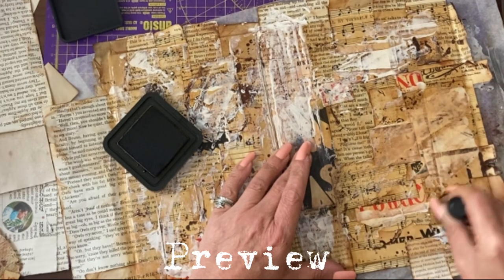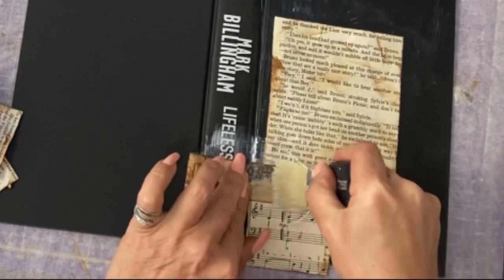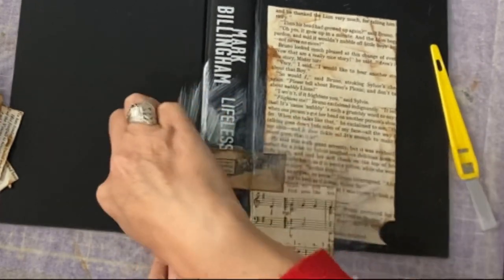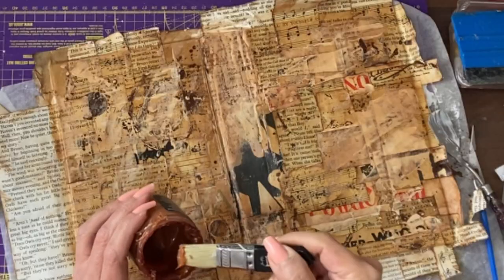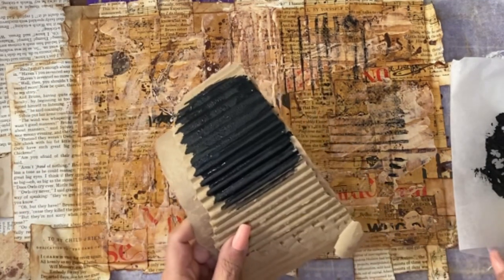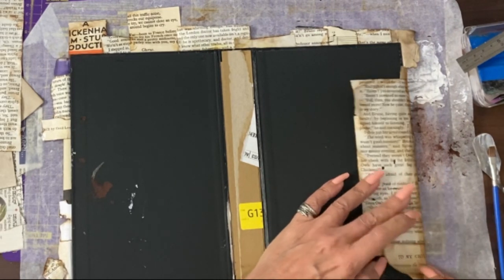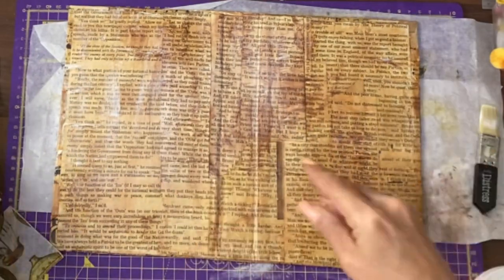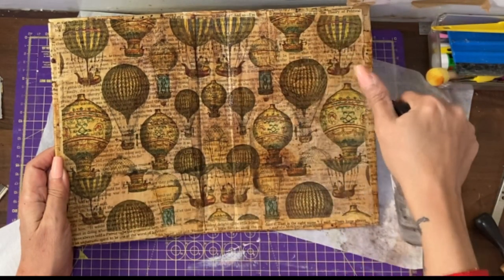Journal Covers ~ Masterboard Style. Tutorial. My Favourite Method. Easy, Unique & Beautiful.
How to Create a Journal Cover Masterboard. A Step-by-Step Tutorial for Beginners to Junk Journaling

⏳TIME STAMPS ⏳

00:00 Preview & Introduction

00:11 How to Use an Existing Book Cover & Paper Scraps for Your Junk Journal Cover

02:14 How to Use Vintage Photo Distress Ink to Tone

01:40 How to Integrate the Pockets into the Masterboard

02:07 How to Create Coffee Rings with Acrylic Paint

03:37 How to Use White Gesso & Vintage Photo to Create Old Plaster Look

05:05 Using Distress Medium Vintage

05:39 How to Add Drama Using Amazon Packaging

08:32 How to Cover the Inside of the Journal

10:15 How to Use Paper Napkins & Distress Ink for an Interesting & Quick Inside Cover

12:30 Finishing Touches

If you enjoyed this video, give it a thumbs up 👍 so others see it.

Bohemian Crafting - Digital Vintage Pockets & Folders

The Booksmith Shop ~ Sherlock Digital Papers

Mrs Cogs Crafts

Facebook Groups

10. HAPPY PLANNER - budget design of themed weekly day-to-day diary ~ events, to-do lists etc ~ using papers, stickers, washi tape, stencils etc

11. ROXY’S WEEKLY CHALLENGE - trying out another you tubers weekly challenge ideas when I have time 😂

13. HAULS - videos from a shopaholic as I open orders that I don’t even remember myself 😆

16. The 100 Day Project ~ different video tutorials inspired by Roxy Creation challenge 100 Day Project

🧐Links below for the You Tube Channels I am currently following (Nov 2021) for ideas & inspiration🧐